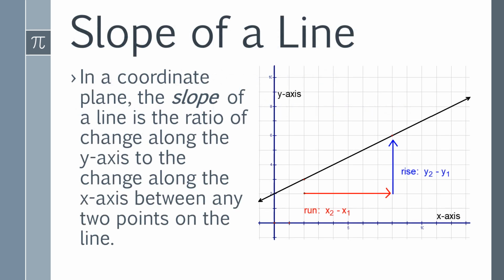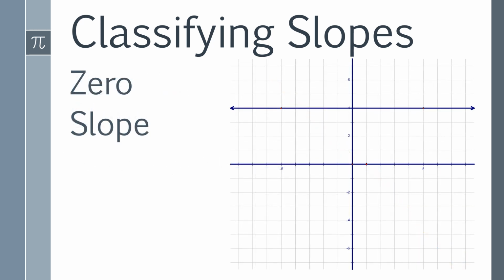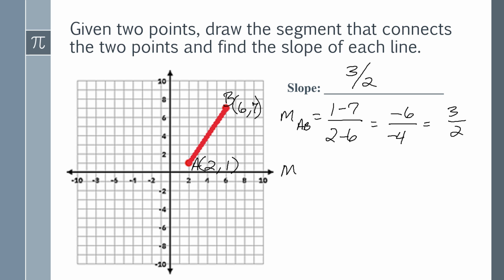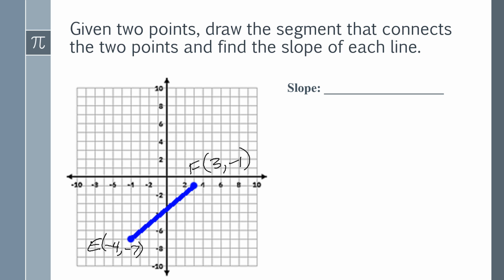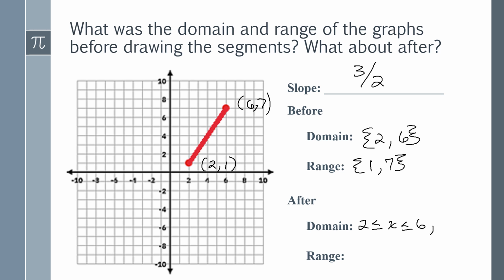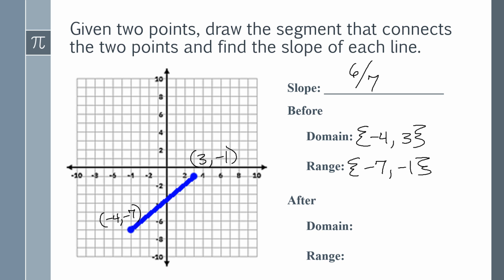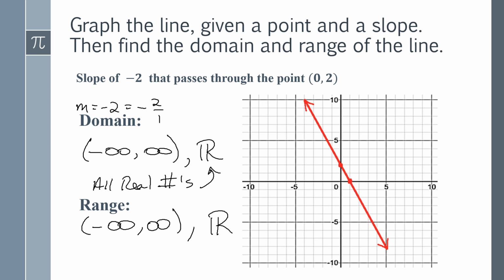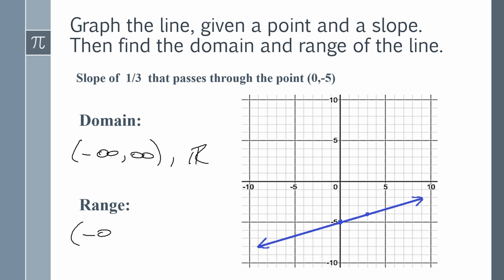Unit 1 Section 4 Slope and Graphing a Line